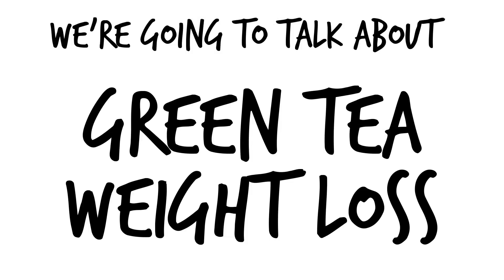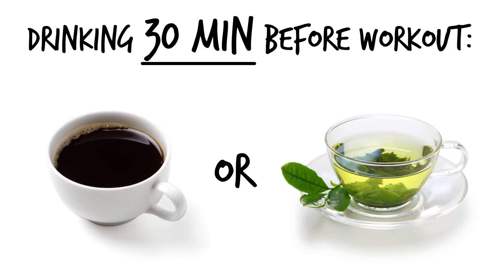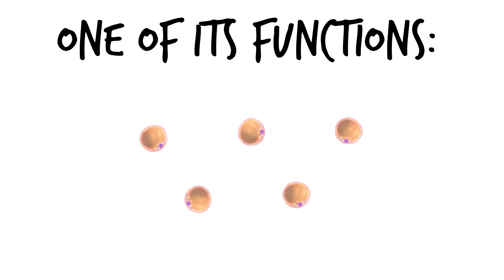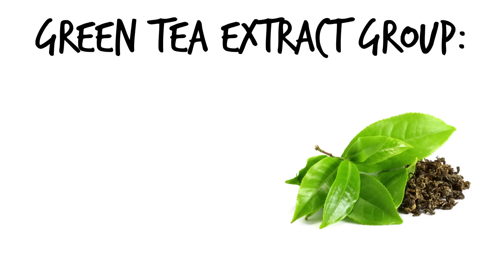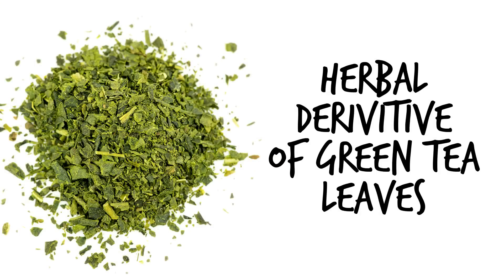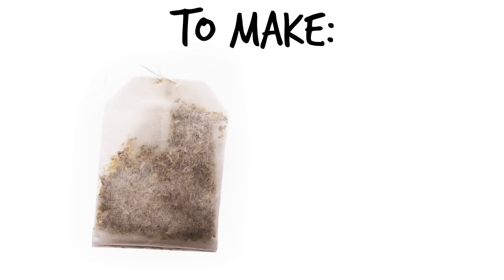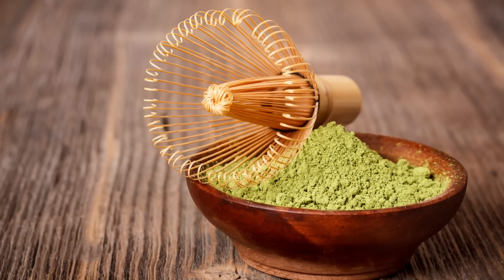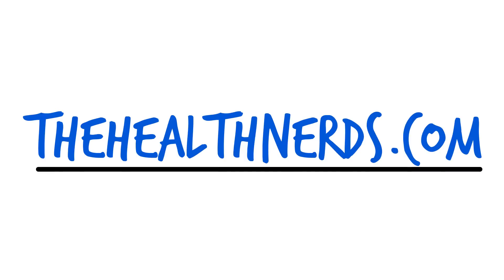How to use Green Tea for Weight Loss: 5 Scientific Benefits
Recommendations from the video:
-- Organic Green Tea
-- Green Tea Extract
-- Matcha Green Tea

Today, on the health nerd, we are going to talk about using green tea to lose weight and how to make the best cup of weight loss green tea possible.

Finally, we will talk about a relatively new kind of green tea that’s 3x as effective as regular.

As always, let’s start with the science of how green tea helps you lose weight. Here are 5 proven weight loss benefits of drinking green tea daily

1. You’ll burn more fat during exercise

There have been quite a few studies showing green tea as a great fat burner for workouts. In one particular study, participants burned 17% more fat than those taking a placebo.

As stated in our last video, drinking coffee or green tea 30 min pre-workout is ideal for fat-burning potential.

2. Green tea contains EGCG and tons of antioxidants

Where green tea really stands out from other drinks is its high level of antioxidants and catechins.

Specifically, one known as EGCG. This substance has been shown to improve calories burned during the day and is excellent for one’s overall health.

3. Green tea mobilizes fat by improving hormonal levels.

EGCG has also been shown to increase levels of norepinephrine. This hormone is used to signal to fat cells telling them that it’s time to be broken down and used as energy.

This process helps to mobilize fat faster off the body and retain more lean muscle tissue.

4. Green tea helps you lose dangerous visceral fat.

Visceral fat also commonly recognized as abdominal fat, is very dangerous and correlated highly with different diseases and even early death.

Green tea has been not only shown to help people lose weight but lose a little bit more of it around the stomach region.

5. Green tea gives a metabolic boost both short and long term

The combination of EGCG and caffeine seems to have both short-term and long-term metabolic effects.

In one study of 60 obese individuals, the group taking green tea extract lost 7.3 lbs more pounds and burned 183 more calories per day after 3 months (17).

There are also some other nonweight loss benefits of green tea.
-- It lowers the risk of certain diseases and cancers. For instance, women who drink green tea are 22% less likely to develop breast cancer.
-- It may help you live longer. It’s usually a regularly consumed drink by the world's longest-living sub-groups of people.

There are 3 Main Ways to consume green tea to lose weight (#3 being the best)

#1. Green tea extract.

This is just the herbal derivative from green tea leaves. The positives of this method seem to be that you get around 25%-50% more antioxidants from the extraction process.

Also, green tea extract commonly comes in pill form. So if you don’t like the taste of green tea or are on the go, it makes things easier.

The drawbacks here are that the body is more likely to absorb nutrients when they are consumed as a liquid vs a pill…

#2. Regular green tea steeped in a cup.

To make, bring water to a hot temperature with a microwave or stove and add in a packet of green tea. Let it sit for 1-3 minutes, stir and enjoy.

The positives of this method are that it’s easy to drink AND adds to your daily water intake.

#3. By far the best kind of green tea is Matcha green tea.

Why?

Because Matcha tea is made through a special shading process in Japan giving it 3x the amount of EGCG and antioxidants as regular green tea.

The only drawbacks are that it is a little more expensive and time-consuming to make. Since it does not come in a packet, you have to whisk the tea yourself, but with the right tools, it’s not that time-consuming.

Start by getting in a source of green tea 3x a day for best effects.

The Health Nerd is a participant in the Amazon Services LLC Associates Program, an affiliate advertising program designed to provide a means for sites to earn advertising fees by advertising and linking to amazon.com.